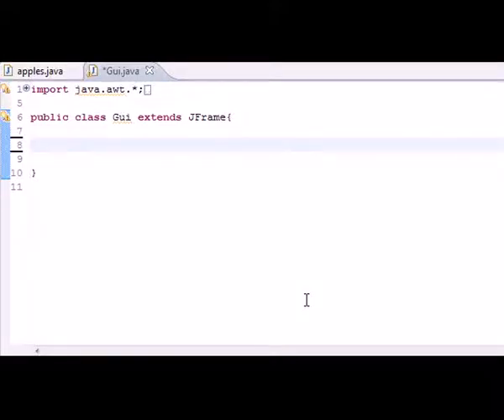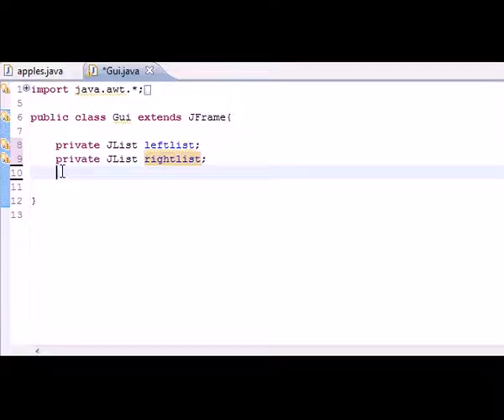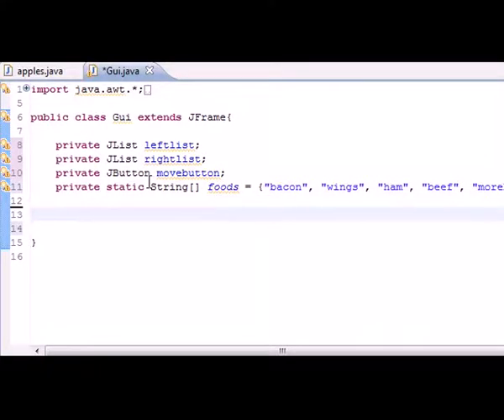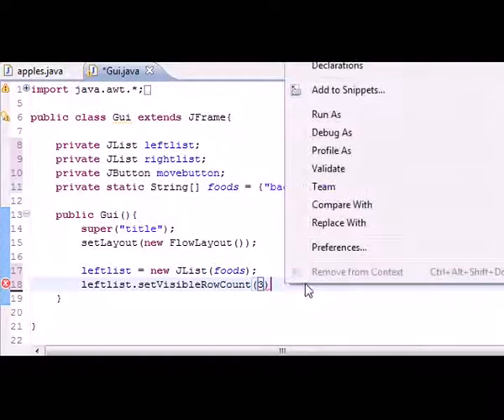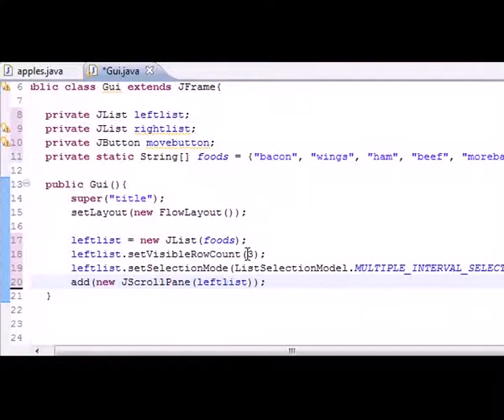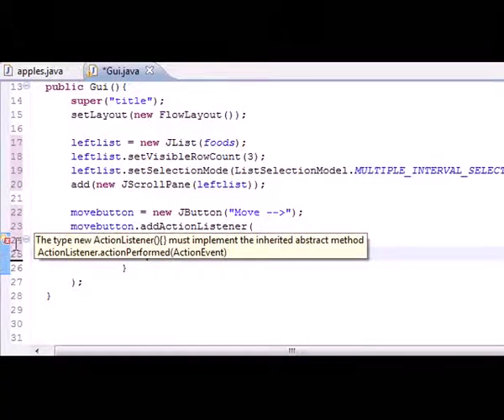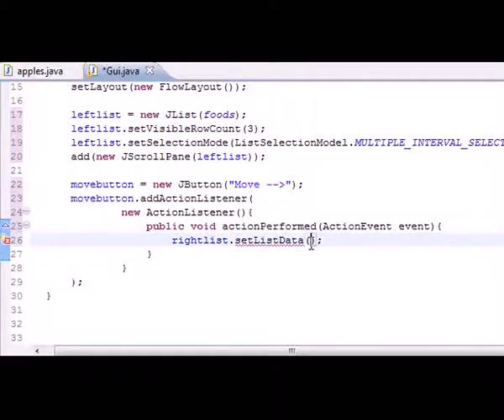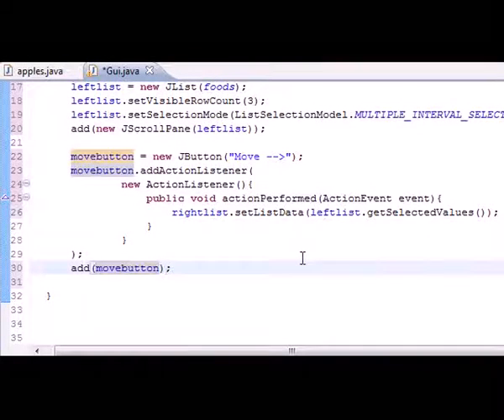Java Programming Tutorial 70 Multiple Selection List